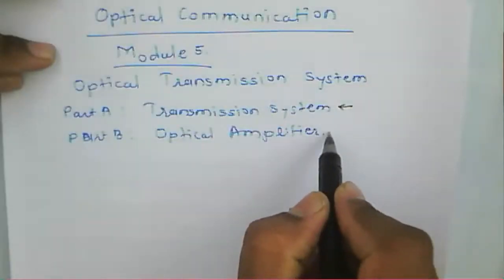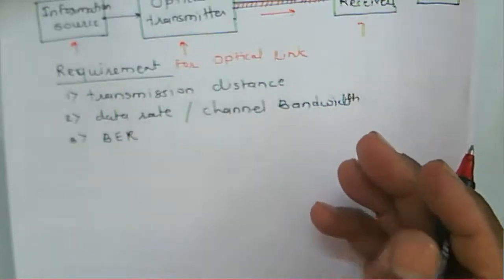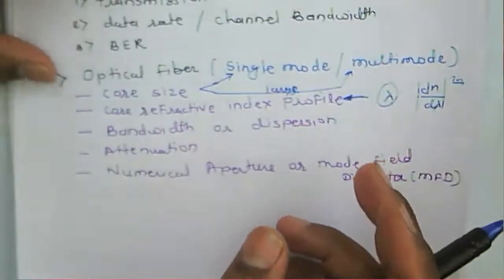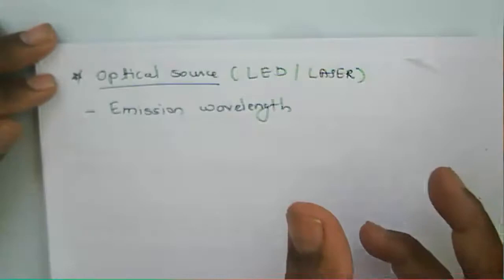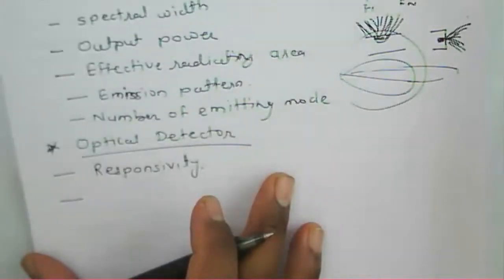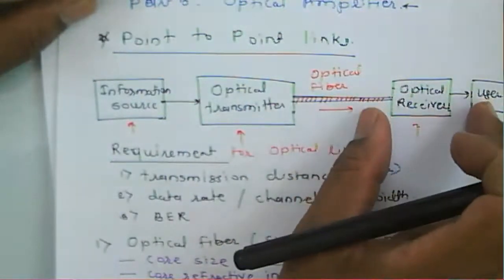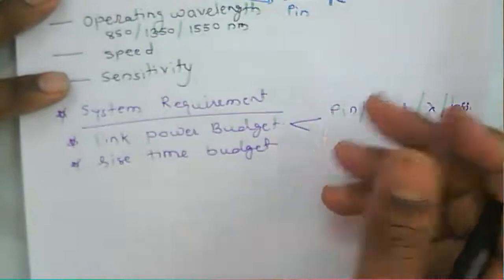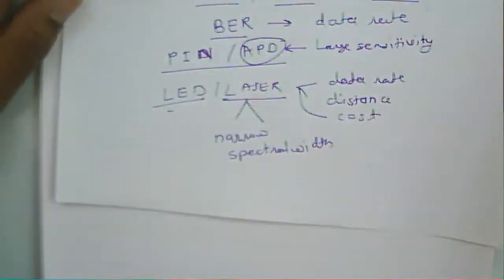Optical Communication: Lecture 37: Point to Point Link; Requirement for Optical Link